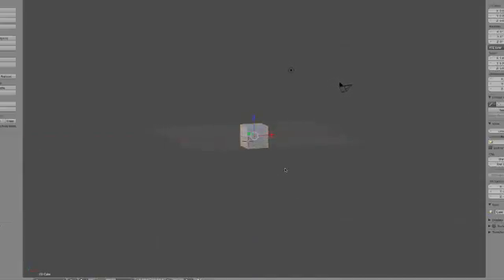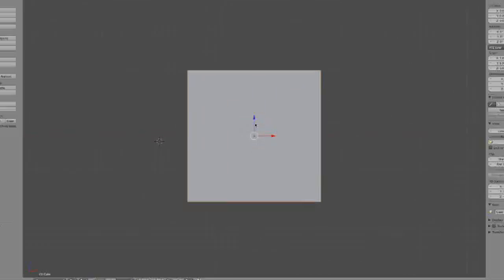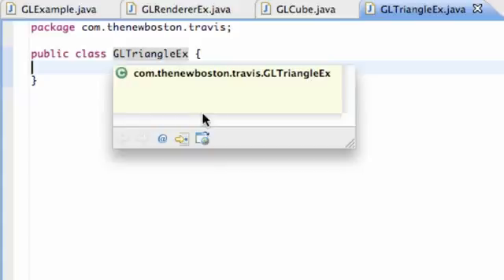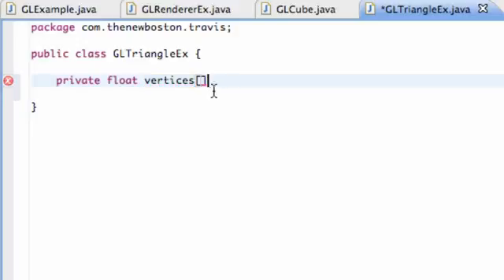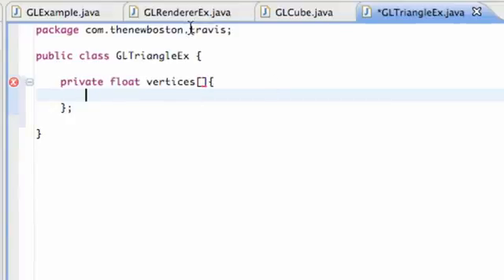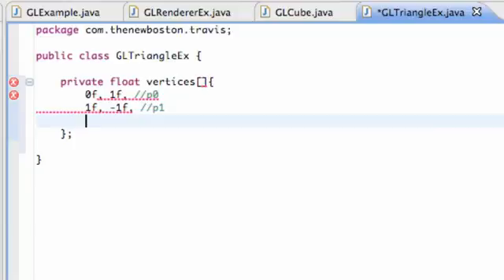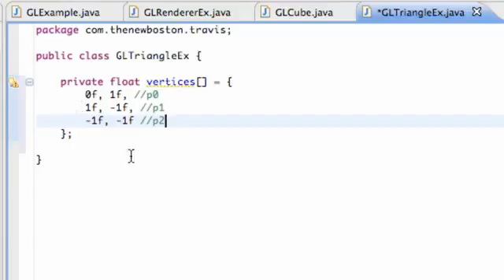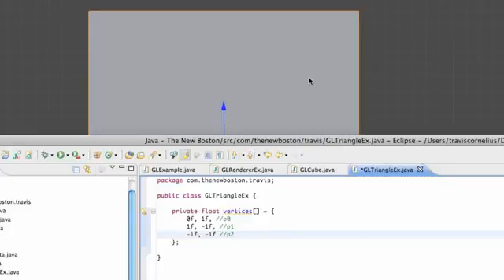Android Application Development Tutorials